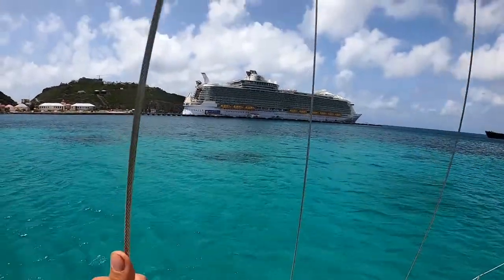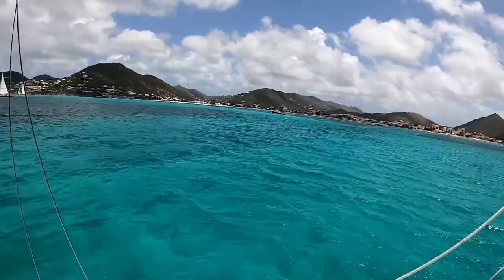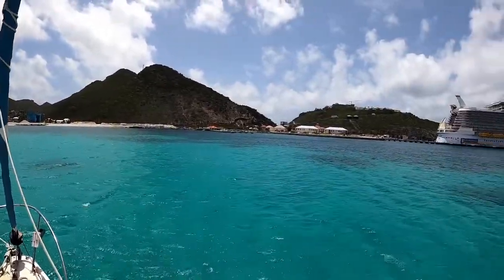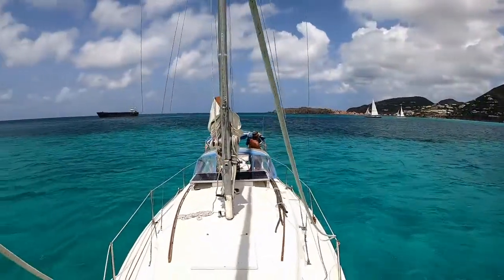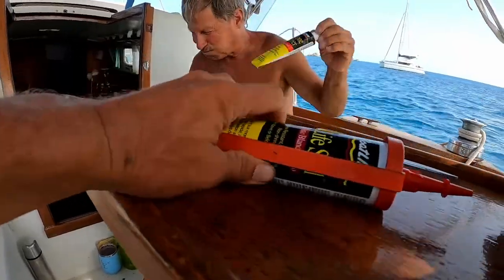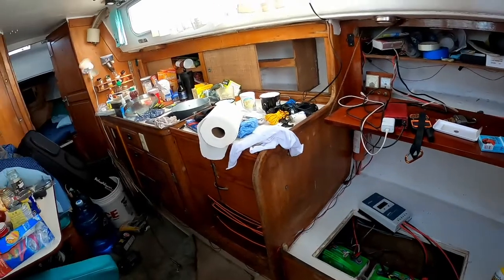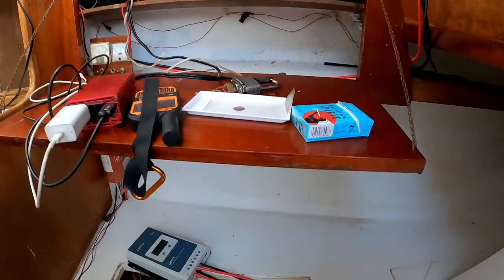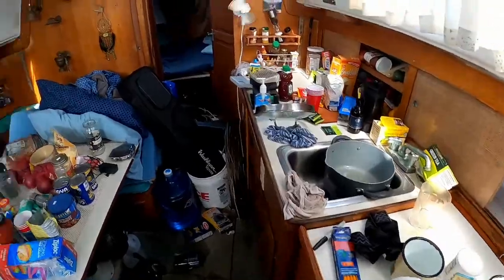Testing the New Rigging! 20 miles -St. Martin to St. Bart's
We replaced the shrouds and backstay in St. Martin after our old cables starting coming apart at sea offshore of Saba. So, onward to Grenada! We thought we'd head for St. Kitts, but decided last minute, why not take an extra day, break up the trip, and head 20 miles east to St. Bart's! Definitely was the best idea and we were thanking ourselves for that later, it made the sail to St. Kitts much easier the following day...